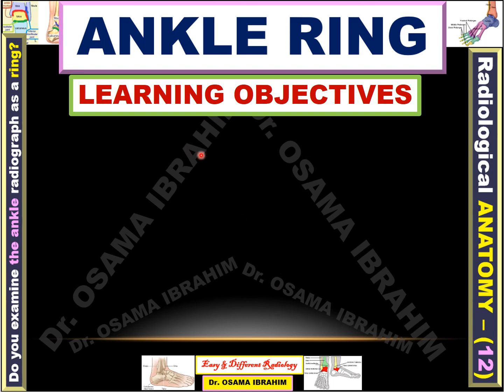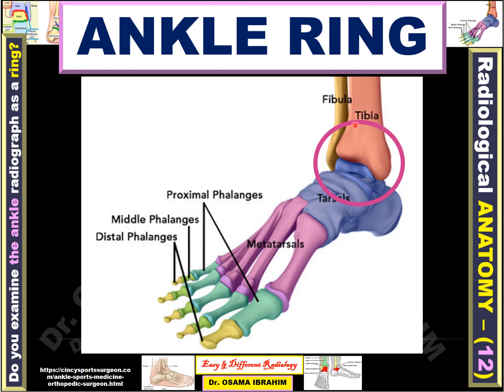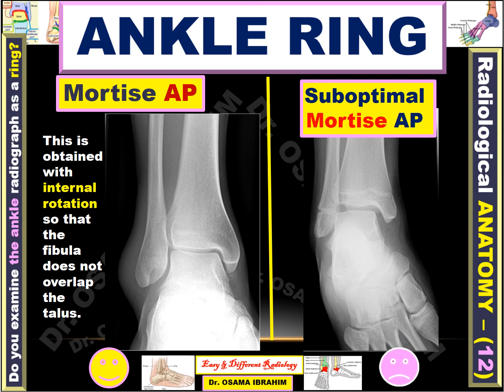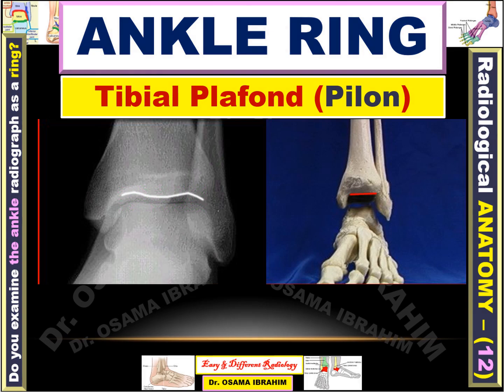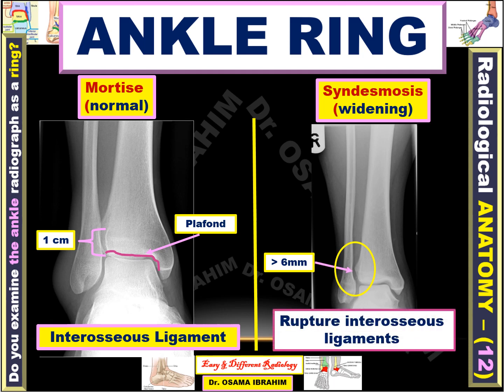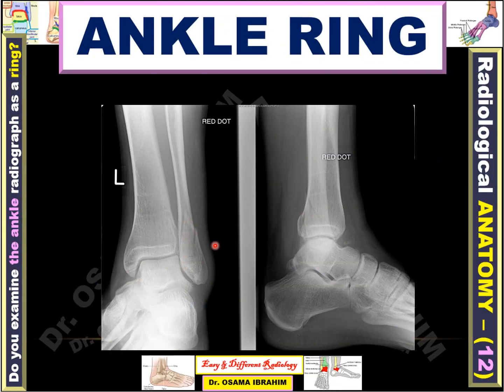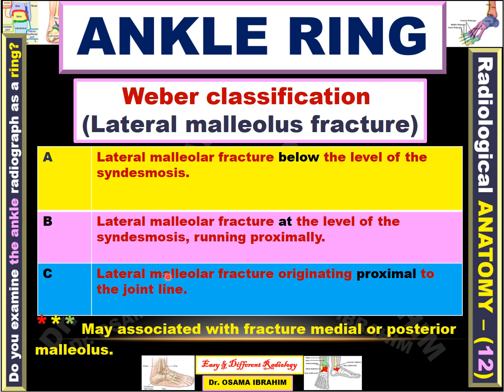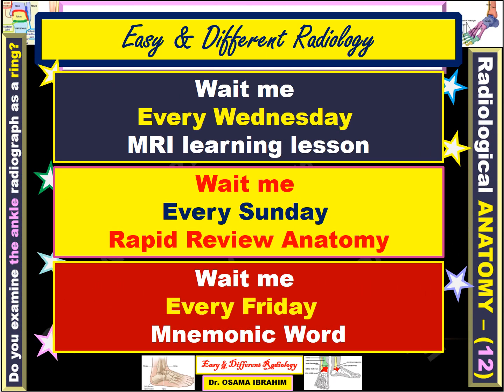Anatomy 12 (Ankle RING)- X-ray examination to diagnose ligamentous injuries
LEARNING OBJECTIVES
1- Do you examine the ankle joint as a ring?
2- What is the anatomical position of distal tibiofibular syndesmosis?
3- How can differentiate between normal and suboptimal  Mortise positioning?
4- What is Tibial Plafond (Pilon)? And what is its important?
5- How to suspect Interosseous ligament injury by X-ray?
6- How can diagnose Maisonneuve injury?
7- What is the Lateral malleolus fracture
(Weber) classification?